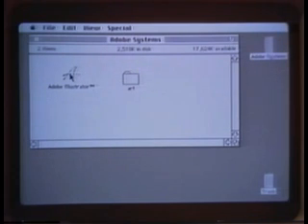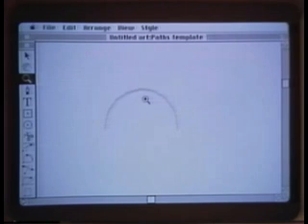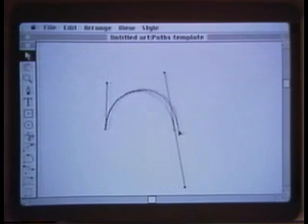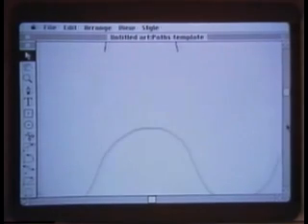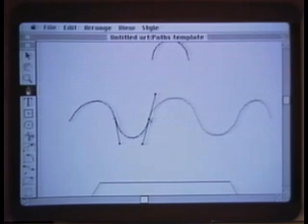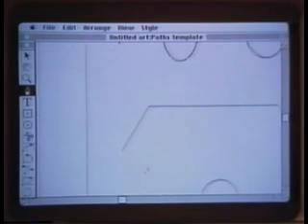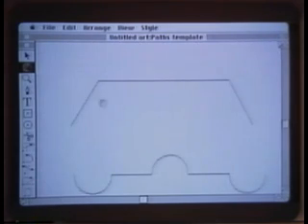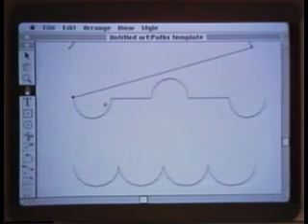Meet Adobe Illustrator (Part 3/5)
The Adobe Illustrator Tutorial. John Warnock starts with: "Now is the time for you to learn how to use Adobe Illustrator"